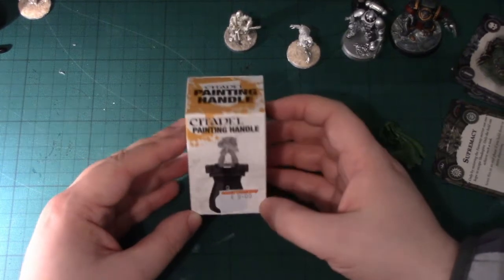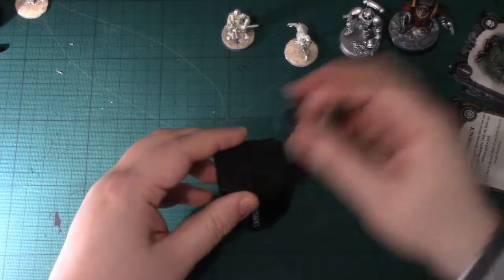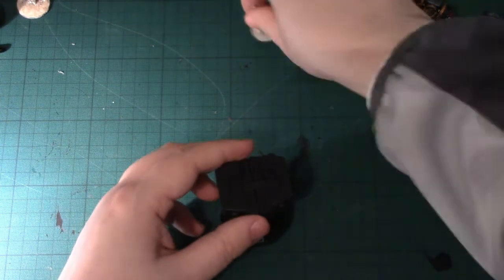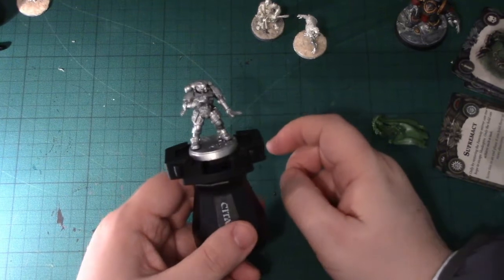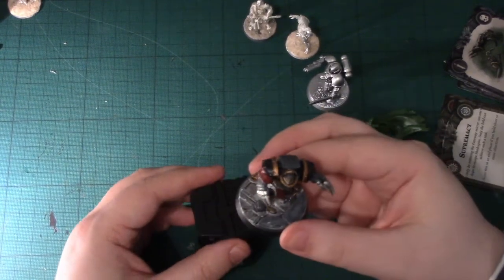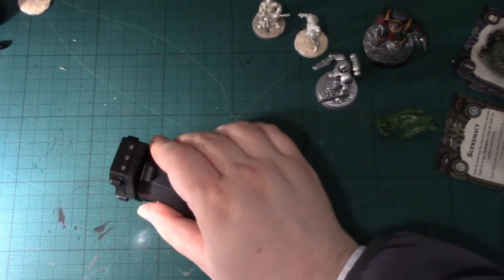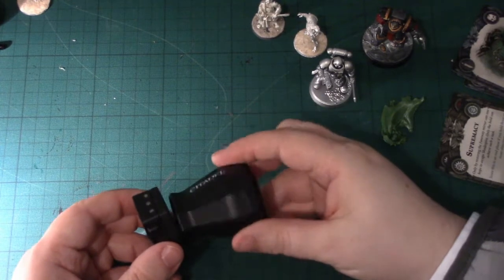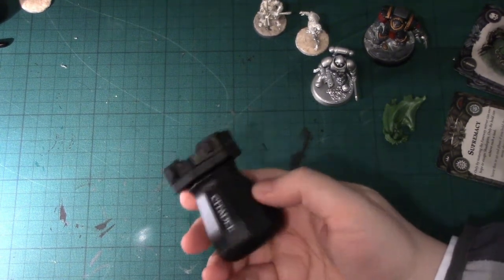Citadel Paint Handle Review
A quick review of the Citadel Paint handle, showing it being used with a variety of base types and sizes from 25mm to 40mm.